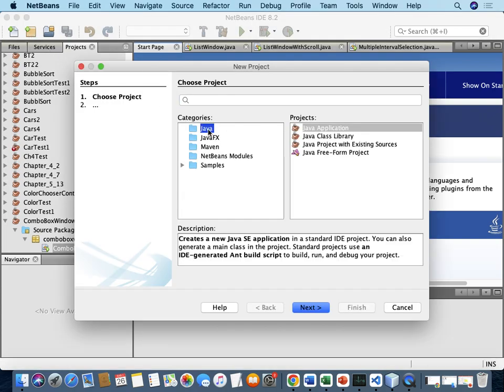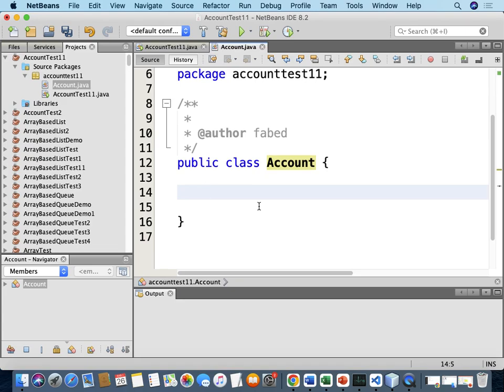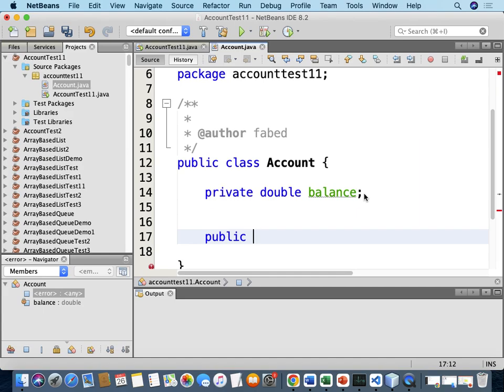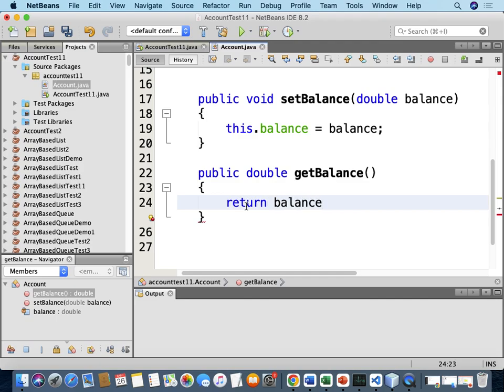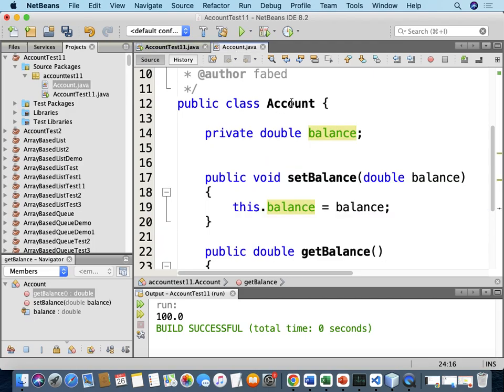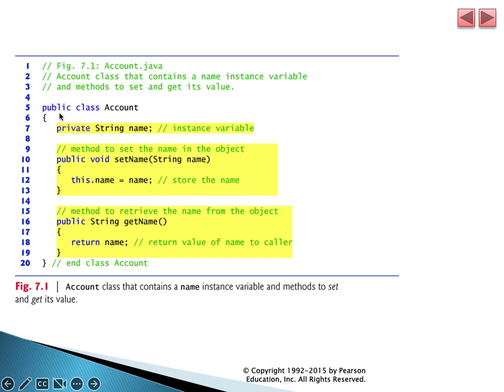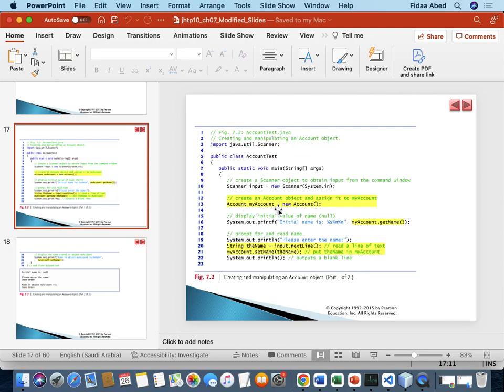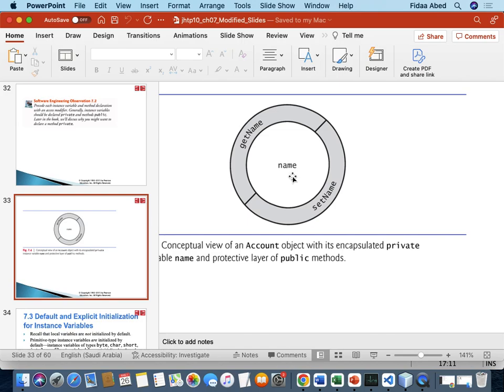Java 7.1, Dr. Fidaa Abed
Instance Variables
Set methods
Get Methods